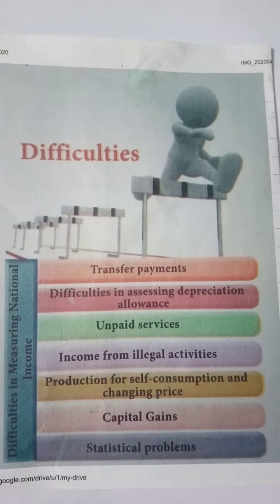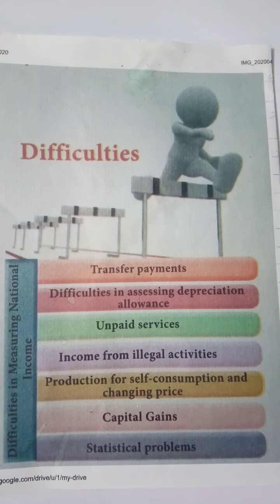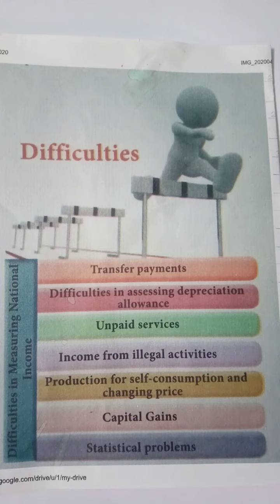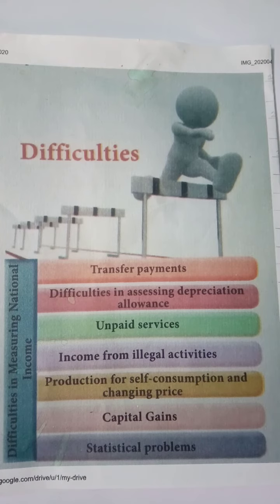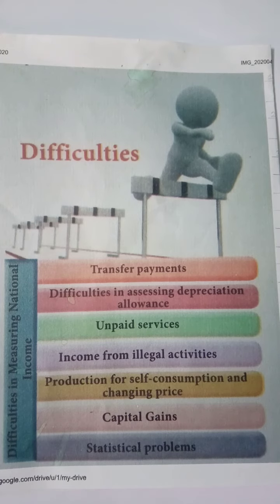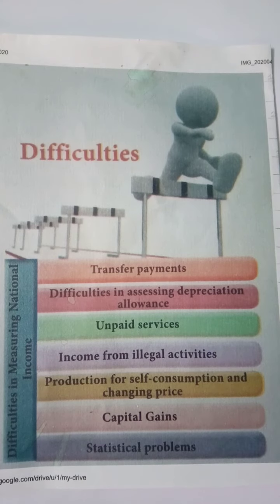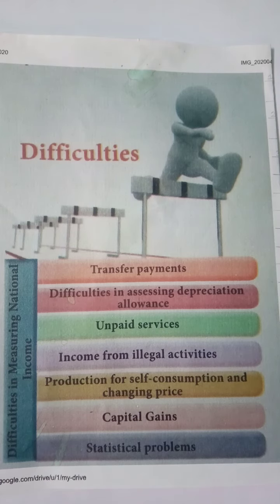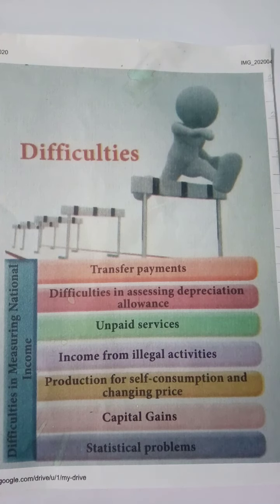Economics: National Income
Difficulties in Measuring National Income